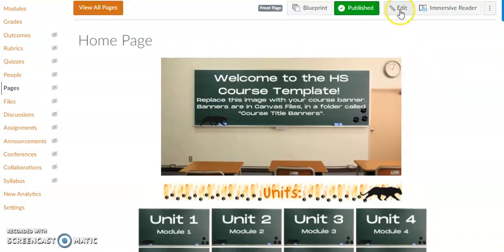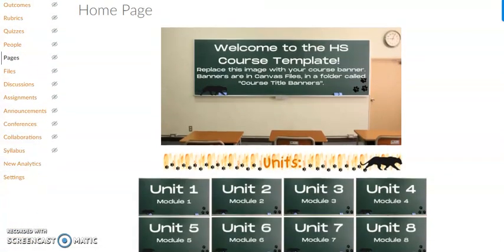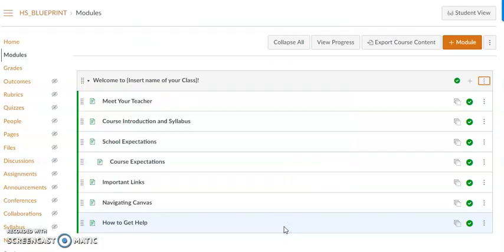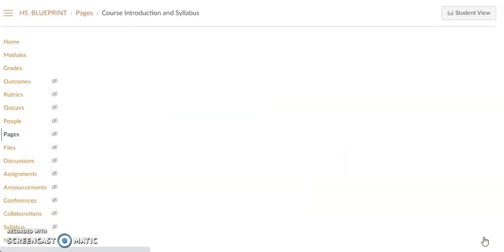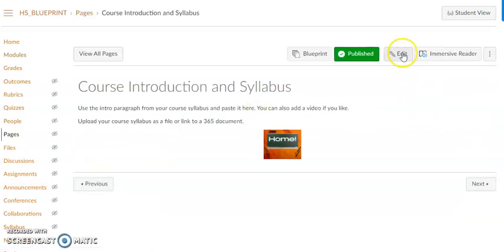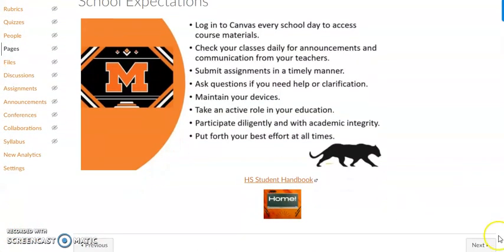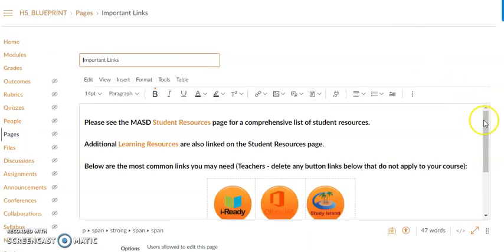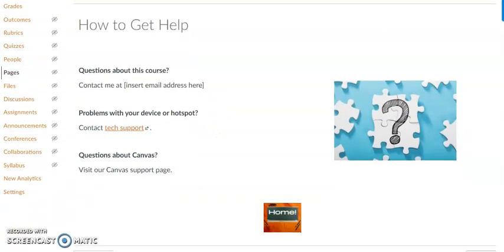Canvas: Welcome to Class Overview